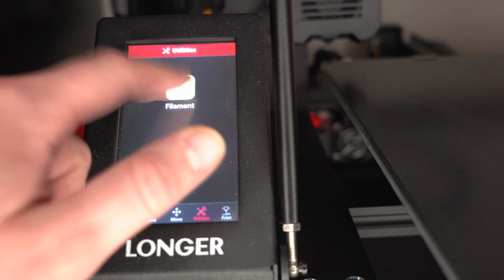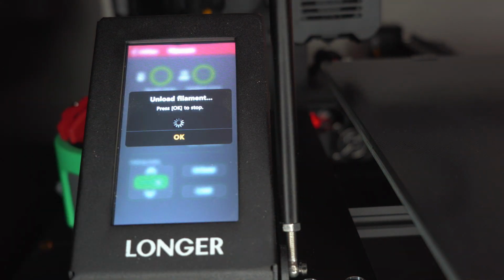Easy Bowden Tube Replacement on the Longer LK5 Pro | 3D Printer Tutorial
In this step-by-step tutorial, I'll show you how to effortlessly change the bowden tube on the Longer LK5 Pro 3D printer.

Whether you're a beginner or an experienced user, this guide is designed to simplify the process and ensure you can follow along without any complications.

The bowden tube replacement is a crucial maintenance task that helps improve print quality and prevents filament clogs.

Equipment/Supplies Used:

👉 Geeetech Clear PTFE Teflon Bowden Tube
👉 Stanley Pliers
👉 Longer LK5 Pro 3D Printer
👉 Overture PLA Pro Filament

Replacement Parts:
** You should have all of the tools you need that came with the printer (wrench, allen keys, and zip ties). If you are looking for replacements, these should work.

👉 Allen Key Set
👉 Thin Metric Wrench Set
👉 Zip Ties

Got a request for content that you'd like to see? 💯